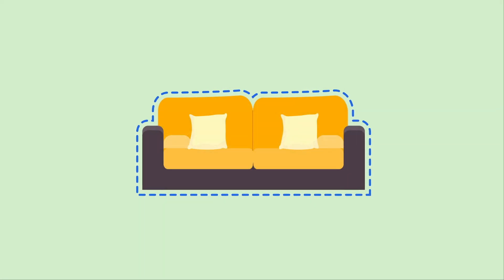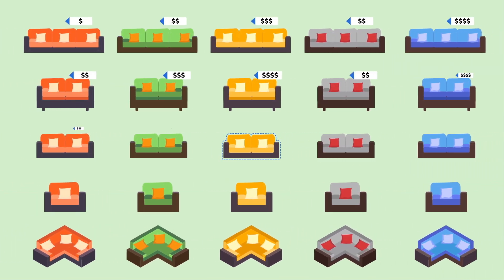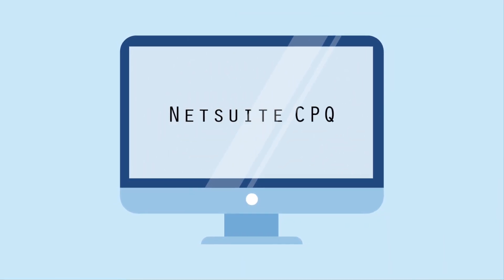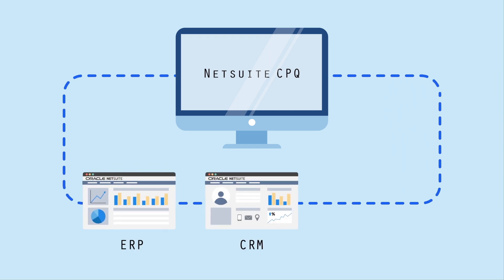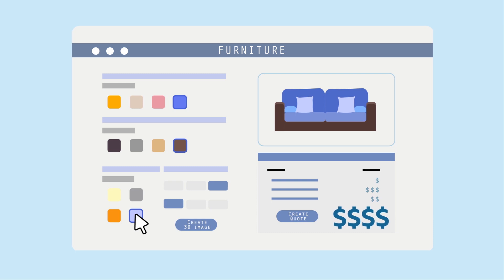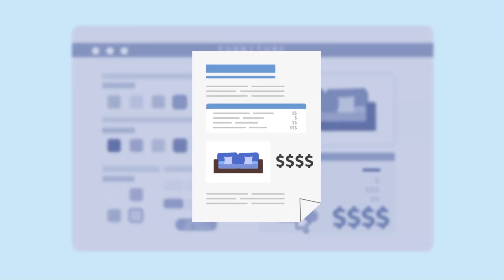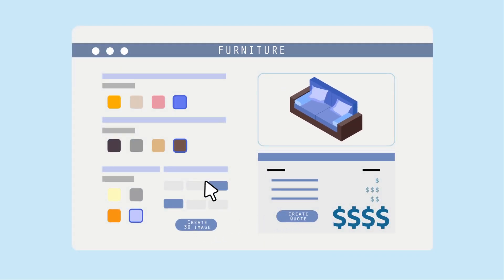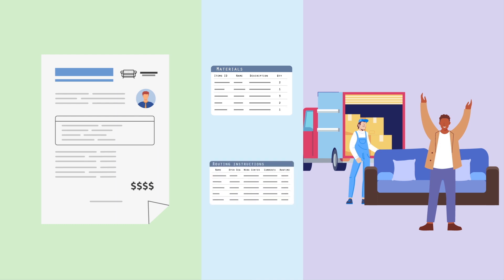How NetSuite CPQ (Configure, Price, Quote) Improves Profitability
If your business offers products with multiple configurations, you need to provide your sales team the tools to ensure those configurations are right, properly price them and generate quotes faster. NetSuite CPQ (configure, price and quote) handles complex products and services like this with complete accuracy and reliability. Furthermore, NetSuite CPQ offers 3D product visualizations and automates the generation of sales proposals to enhance and accelerate the sales process. And it all works seamlessly within NetSuite, connecting to NetSuite ERP, CRM and ecommerce solutions with pricing, inventory and profitability data and workflows and automating the transition from sales to delivery, generating bill of materials (BOM), routings and work orders.